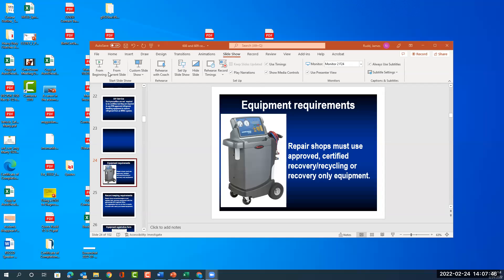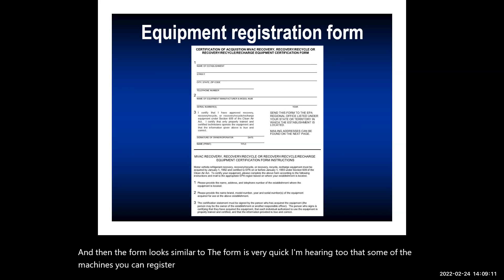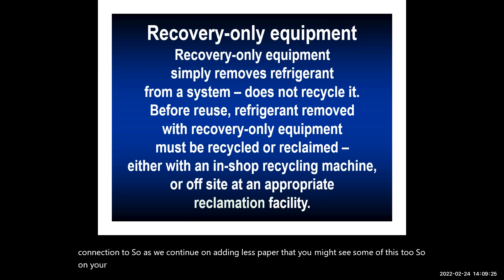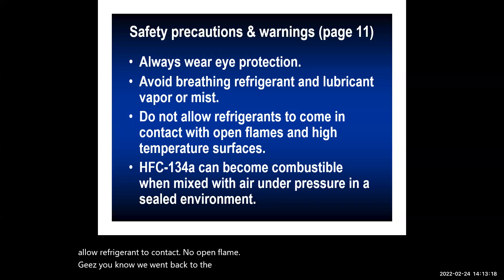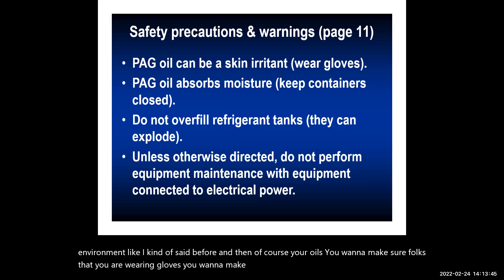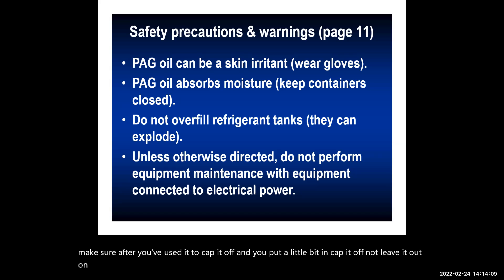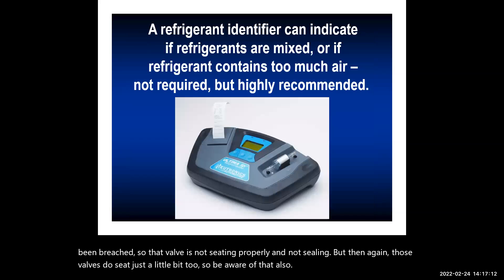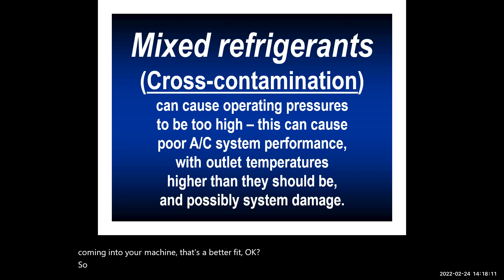HVAC Equipment Requirements